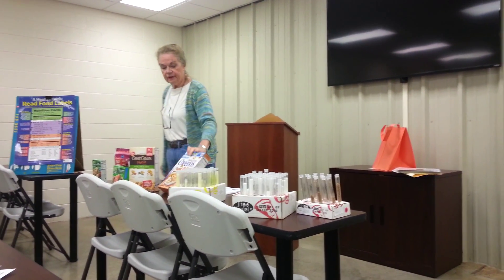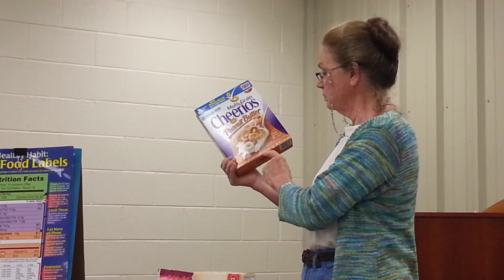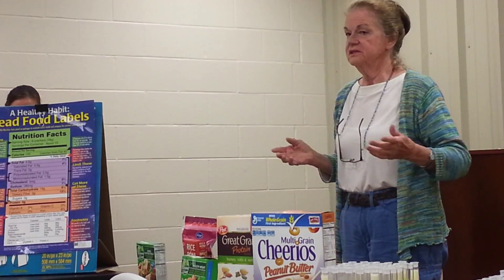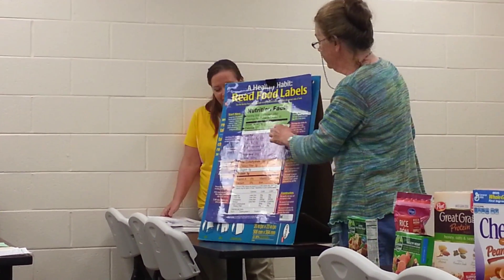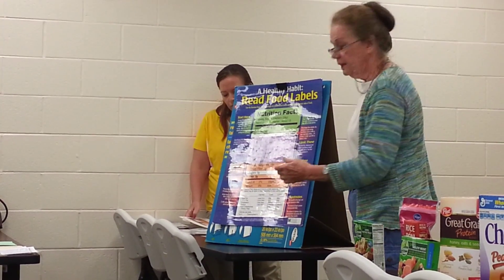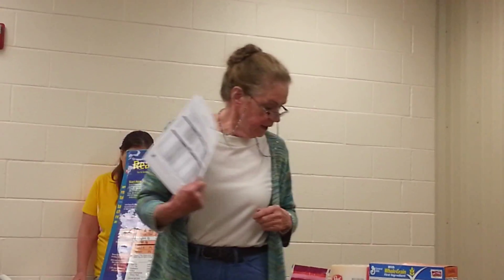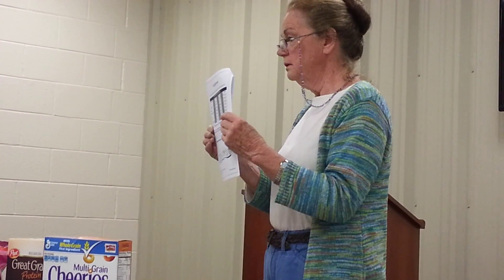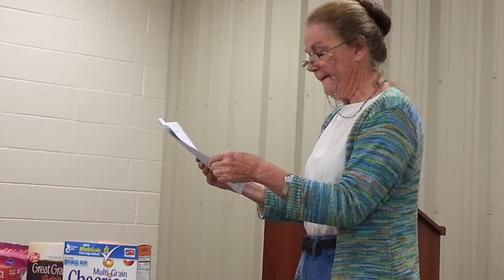What Does a Food Label Mean to YOU?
A short video to explain how to interpret the information on a food label. Covered is the serving size as it relates to your individual caloric needs. Presenter Linda Stevens also reviews interpreting the ingredients.